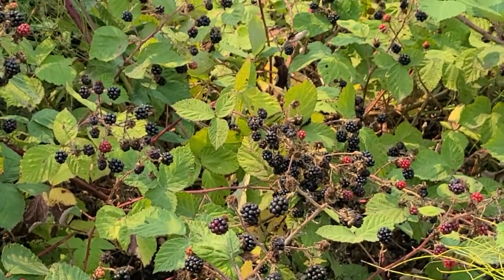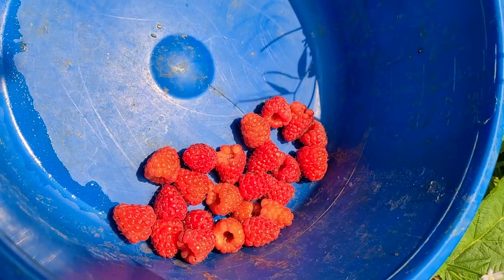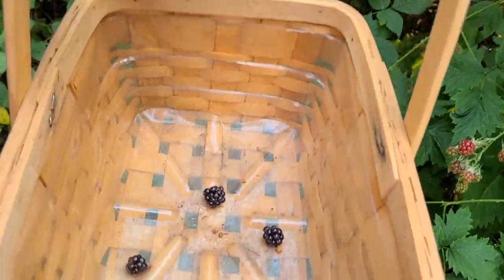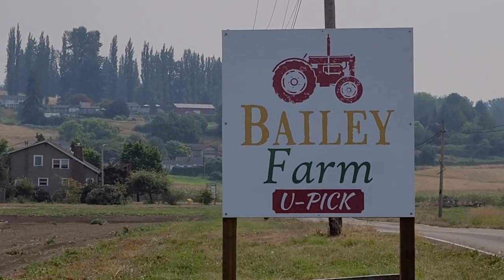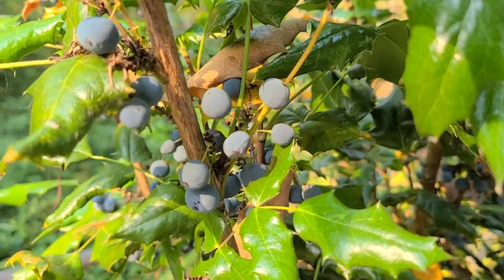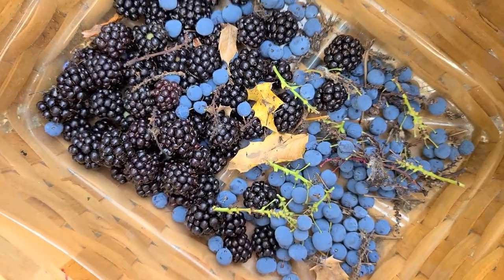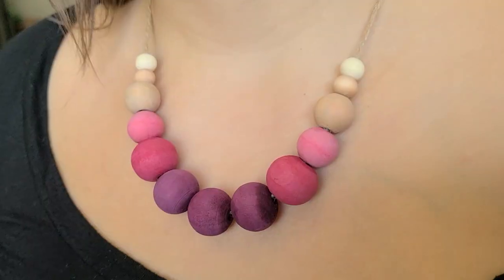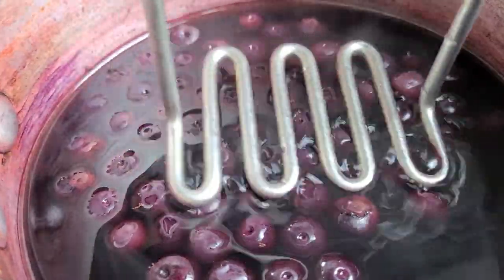HOW TO NATURALLY DYE WOODEN BEADS WITH BERRIES | ORGANIC COLOR | PINK PURPLE | BLACK BLUE RASPBERRY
Berries are seasonal fruits that are delicious in your tummy AND your dye pot!  Simply smashing ripe raspberries & blackberries creates a gorgeous pink color to dye wooden beads or simmering blueberries will extract a lovely darker purple color. This tutorial will show you which summer berries to pick and how easy it is to soak wooden beads for an incredible natural color result.  What an amazing day of colorful fun with your kids!

CHAPTERS
0:00 Introduction - Summer berries in the PNW ripe for dye
2:23 Picking fresh raspberries
5:48 Picking fresh blueberries
7:00 Picking fresh blackberries
8:18 Picking fresh Oregon grapes
9:35 Dye 1 - Raspberries - mortar & pestle
10:40 Dye 2 - Blackberries - masher
11:23 Dye 3 - Oregon grape - hand smash
12:07 Dye 4 - Blueberries - hot press
14:09 Wooden beads color samples
15:42 Wrap up
18:13 Sneak peak of next tutorial
19:53 Blooper

SUPPLY LIST
Raspberries, blueberries, black berries, Oregon grapes
Pruners/Scissors
Gloves
Mortar & pestle
Masher
Plastic bag
Pot
Measuring cup
Strainer
Spoon
Bowl
Wooden beads
pH neutral soap